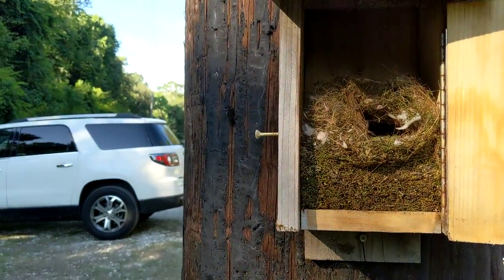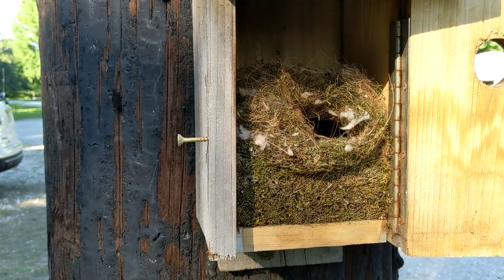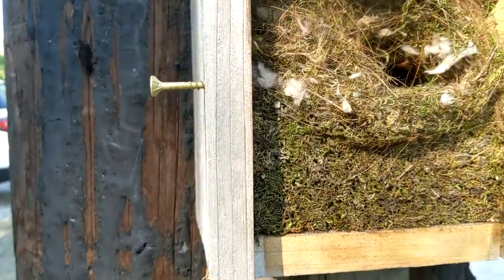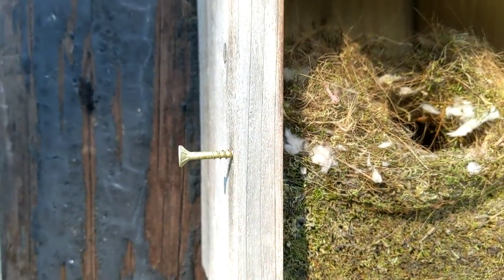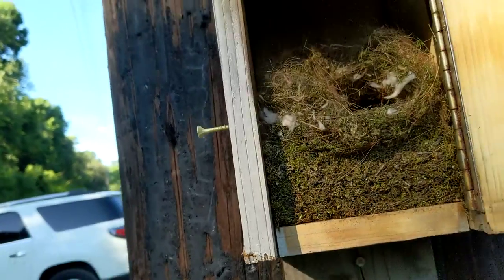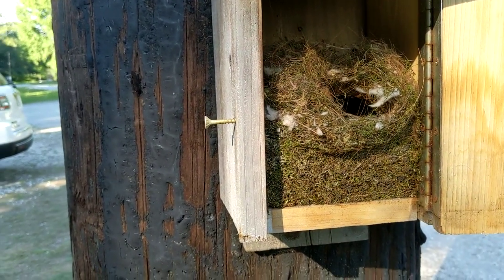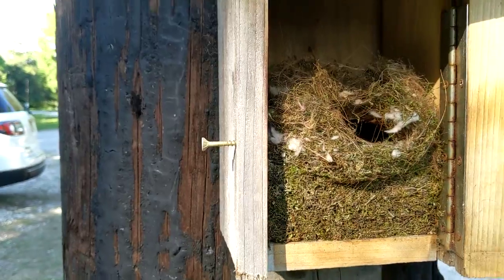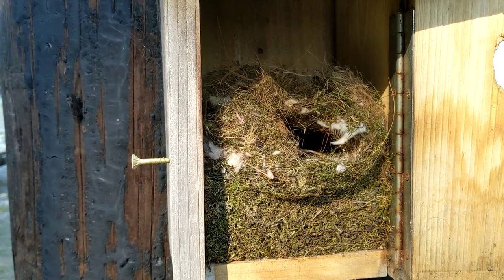Carpenter Bee Climbs Into Flying Squirrel Nest E11 Sea Pines Bluebird Project